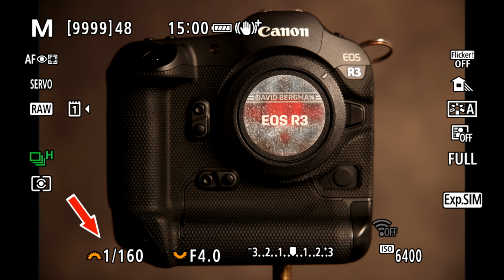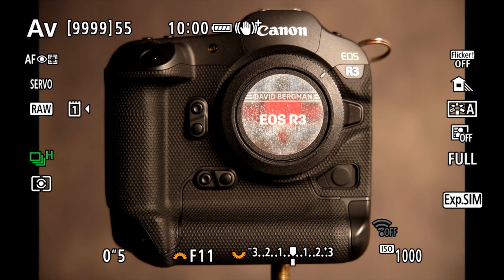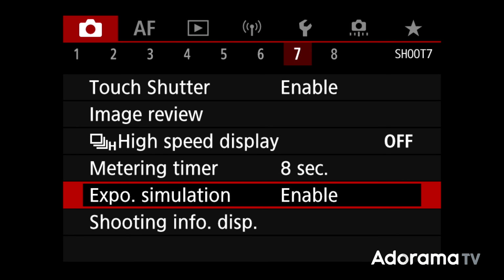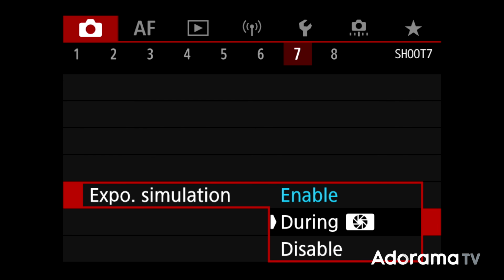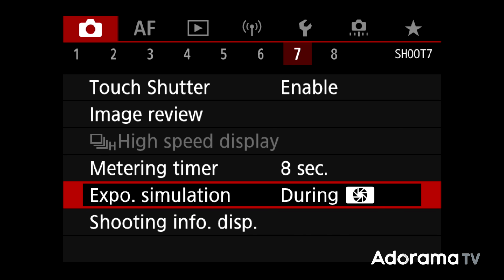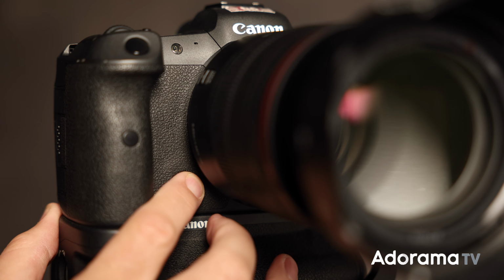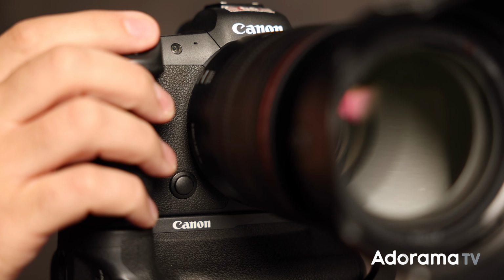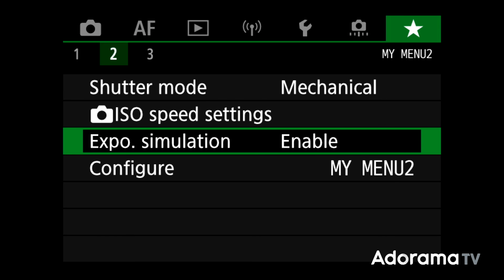Exposure Simulation | Ask David Bergman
Today's question from JP is, "When I'm using flash outdoors during the day, do I turn off exposure simulation? If so, do I turn it back on after, or do I leave it off for the whole shoot? Thank you."

to submit your photo question, see David's gear list, and view the episode archive.

00:00 Intro
00:48 DSLR with live view
01:25 What is exposure simulation
02:14 How it works
03:16 Should you turn off the exposure simulation?
04:24 With third-party strobes
04:52 Using the DOF preview button
05:11 Do I enable or disable?
06:09 Outro

As Luke Combs' tour photographer since 2019, David Bergman has documented the historic rise of the reigning CMA Entertainer of the Year both on stage and off. But that's only the latest in Bergman's own storied 30+ year career. He spent nearly a decade traveling the world with Bon Jovi and has toured with other artists including Barenaked Ladies, Sarah McLachlan, and Gloria Estefan. As a sports photographer, he covered numerous Olympics, Super Bowls, and World Series games, and has 13 Sports Illustrated covers to his credit. He's also photographed eight US Presidents, the Queen of England, and Cuban dictator Fidel Castro. However, his proudest accomplishment is his work as a photo educator, where he has given back to the industry that has treated him so kindly. Through his unique "Shoot From the Pit" live concert workshops, Bergman has taught hundreds of aspiring music photographers in a real-world setting. His work as a Canon Explorer of Light, Adorama YouTube host, and public speaker has also helped photographers around the world advance their photography skills.